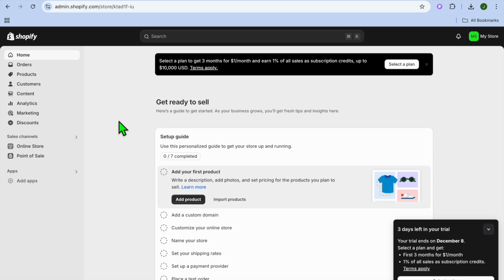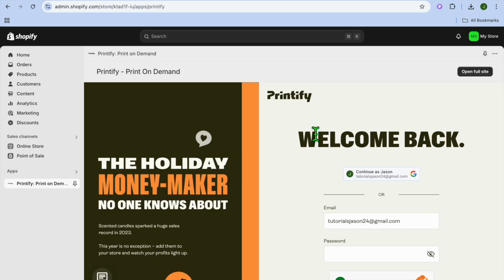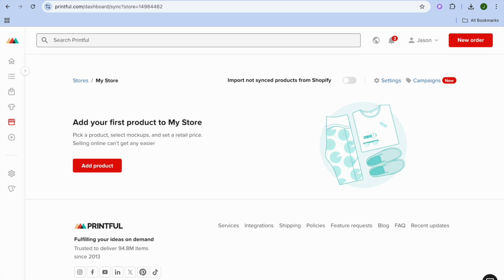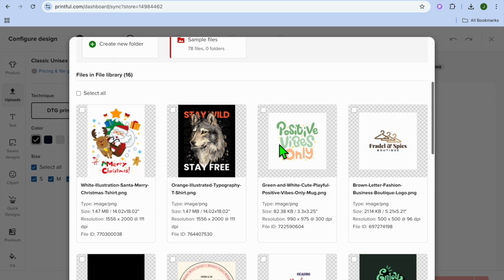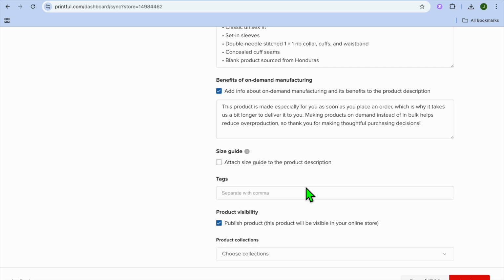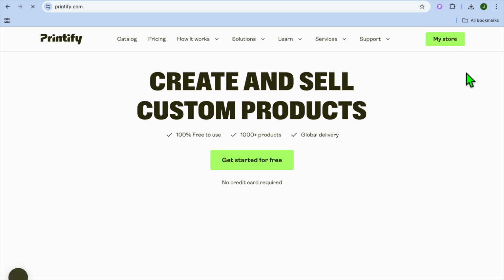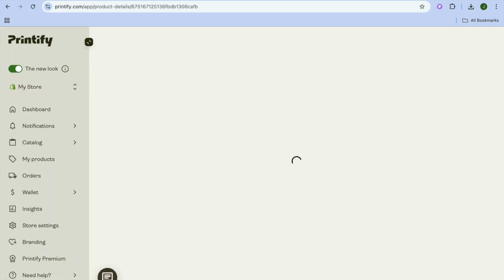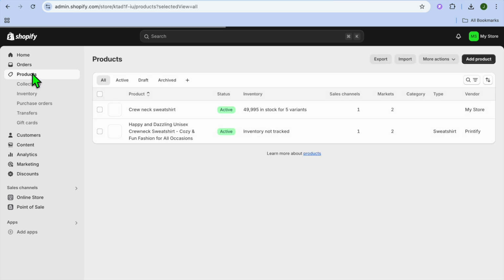How To Use Printful And Printify For One Store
In this video tutorial, I demonstrate how to effectively use both Printful and Printify with your shopify store 🛍️. Learn the complete printify tutorial process and printful tutorial steps to integrate these print on demand services seamlessly. Whether you're comparing printify vs printful or just getting started with shopify apps, this guide covers everything you need to know! 🚀